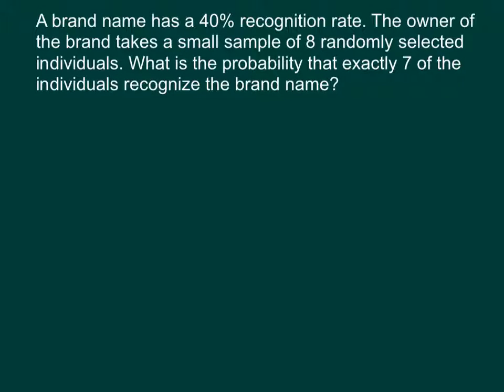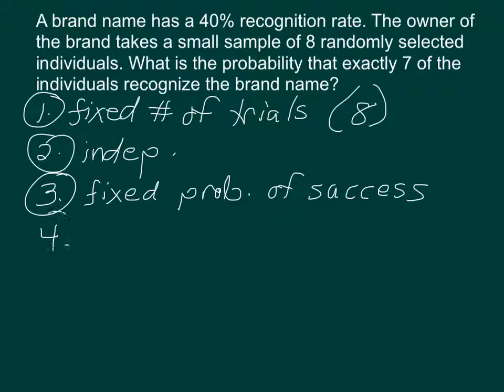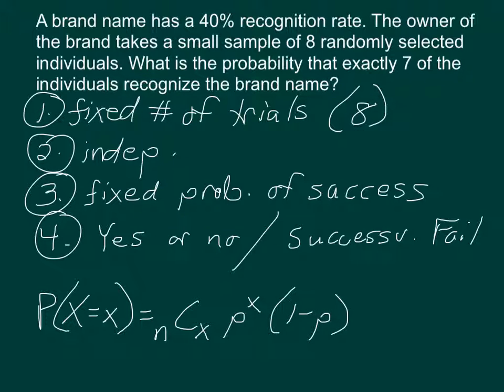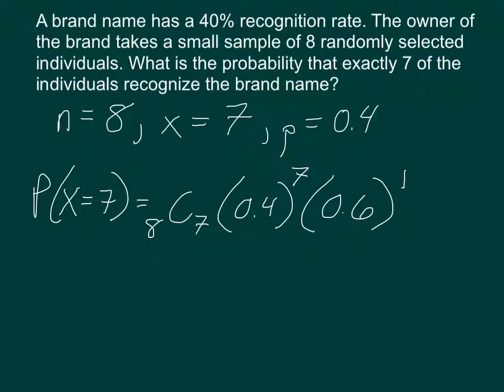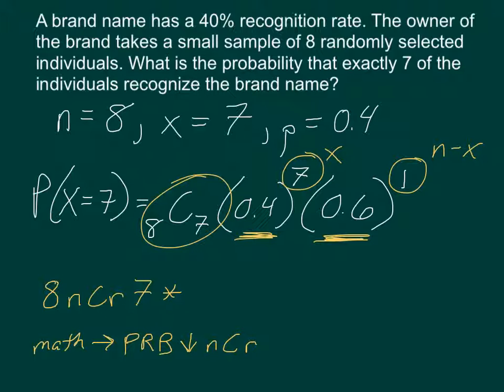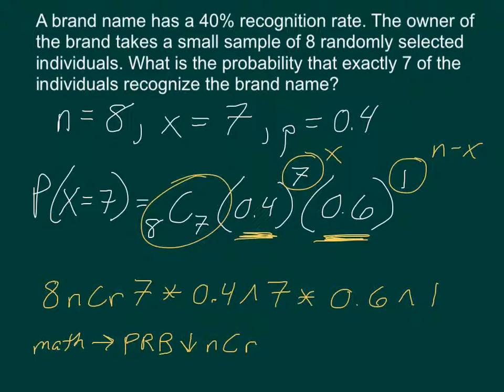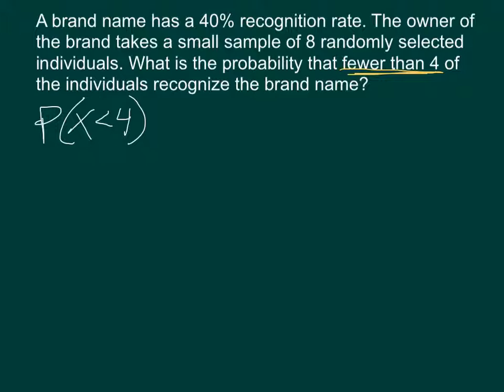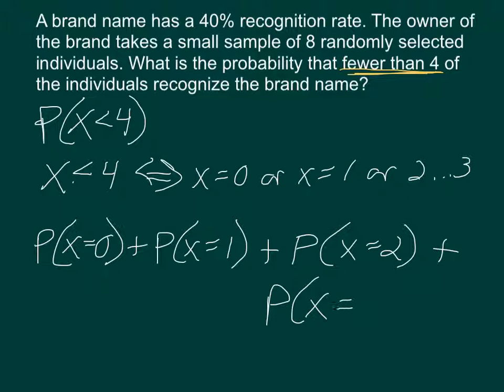A Binomial Probability Example